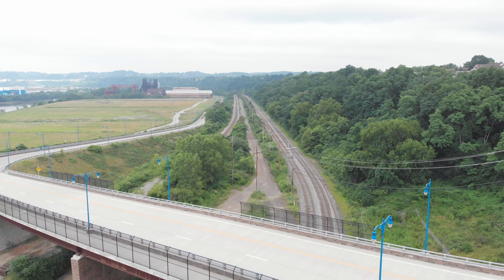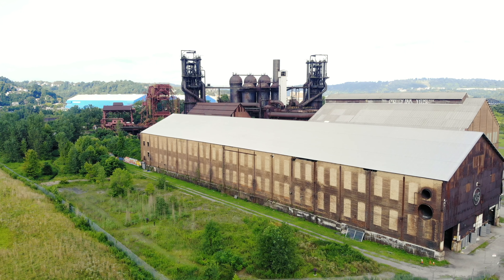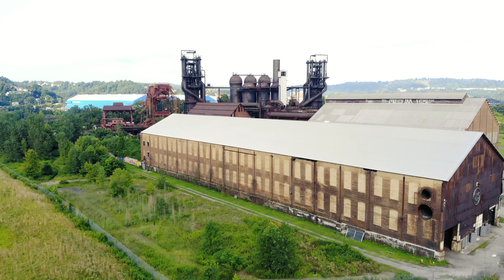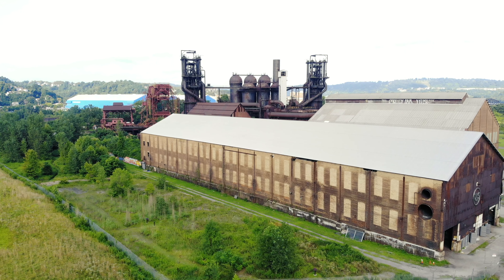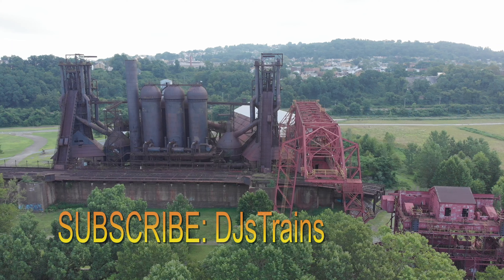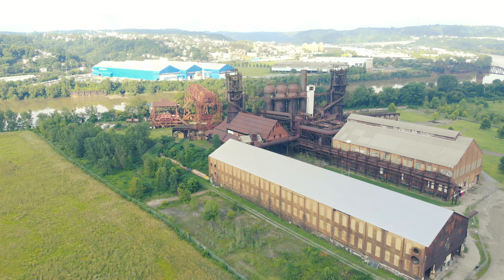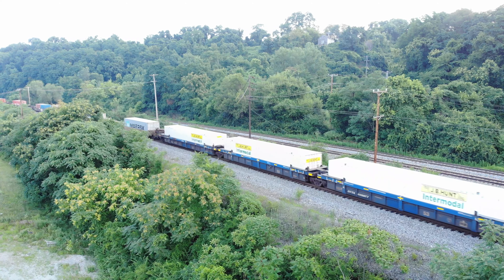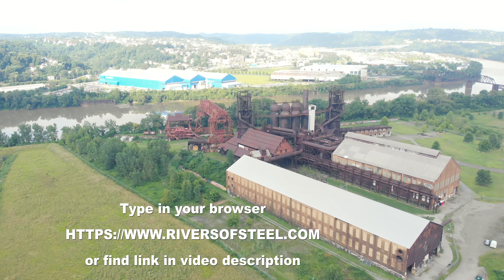Best Steel Mill Tour! Carrie Furnace Blast Furnaces Pittsburgh, Pa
This unique look and tour preview was very time consuming to film and edit, but well worth it.  If you feel like this free video and my channel has helped you, and you'd like to donate to support it, you can do so at this link.  It is very much appreciated.

Experience the tour for yourself.  But please don't fly your drone, trespass, or video without permission.  Contact rivers of steel.

follow on facebook, instagram, and twitter:  djstrains